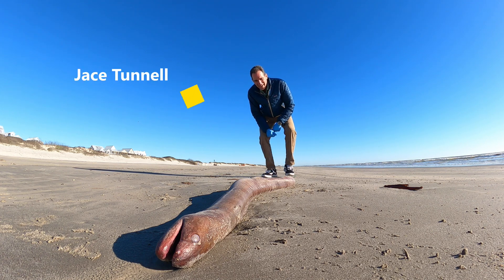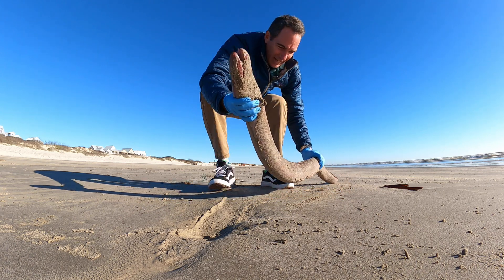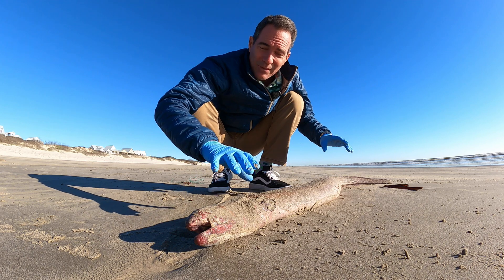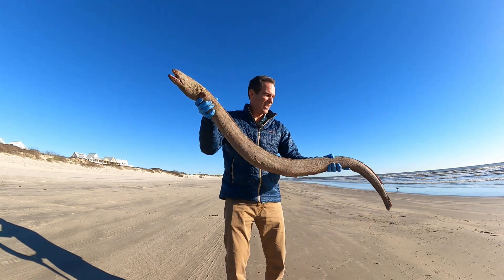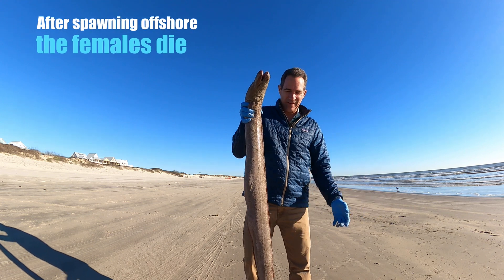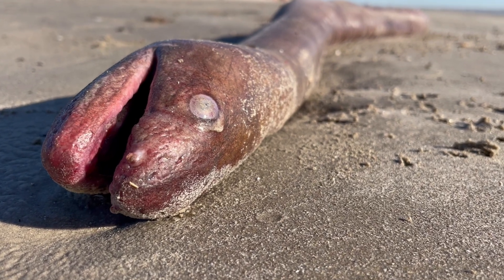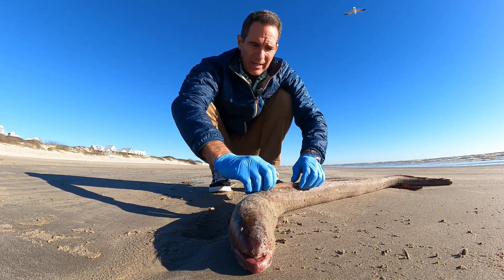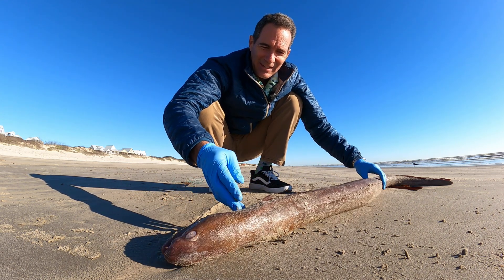Beachcombing - American Eel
Have you ever seen an American Eel up close, or read about their wild life cycle of living in freshwater and then going way out into the ocean to spawn 4 million eggs right before dying? Listen to this episode of beachcombing with Jace Tunnell to learn more about this amazing fish.

This video talks about the impact humans are having on the American Eel and about the amazing species. After discussions with eel experts, we believe this particular eel to be a King Snake Eel, which is an offshore species that only lives in the Gulf of Mexico and can live in depths of over 1,000 feet. These two species of eels are hard to distinguish on a dead, partially decaying fish, but whether a King Snake Eel or an American Eel, both species are fascinating to find this large washed up on the beach. Enjoy the video!